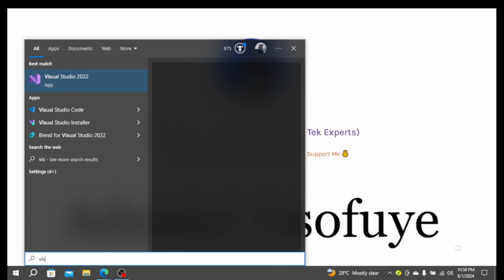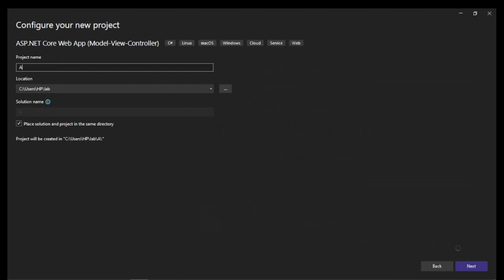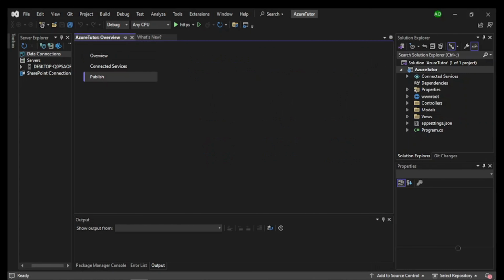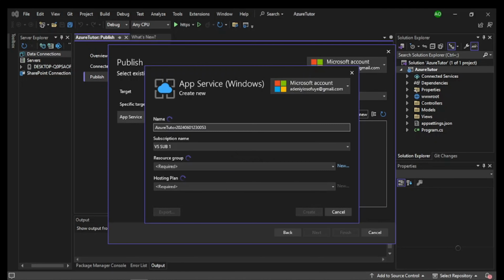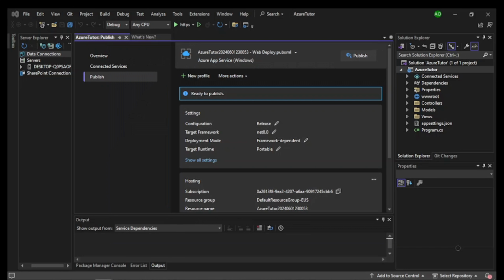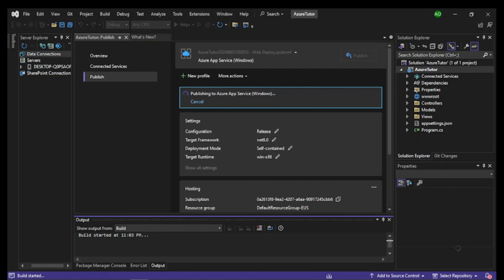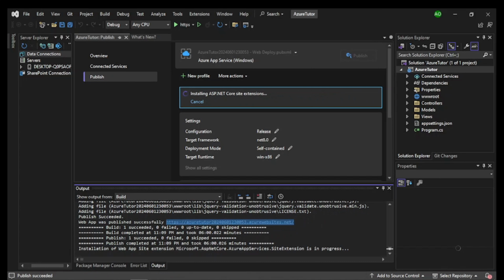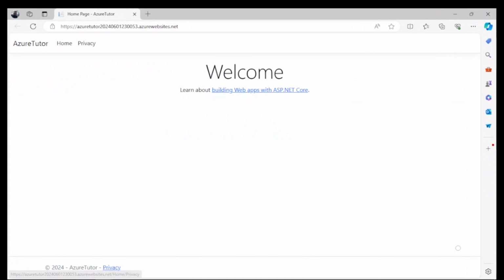Creating a scalable web app with .NET 8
The steps in this video will guide you through the creation of an ASP.NET Core Runtime 8-based web app.